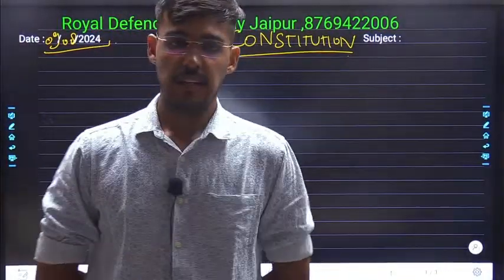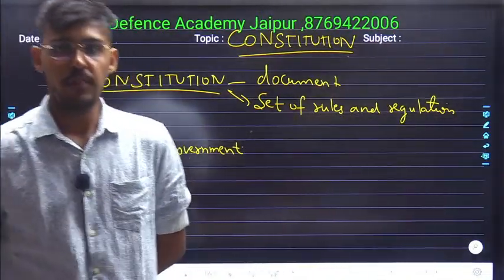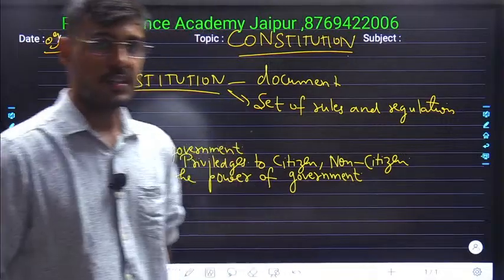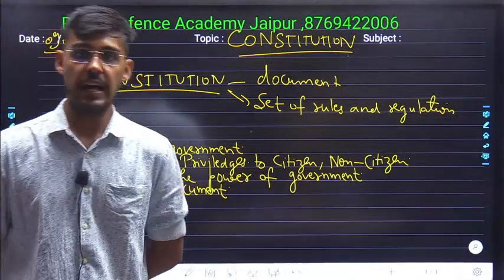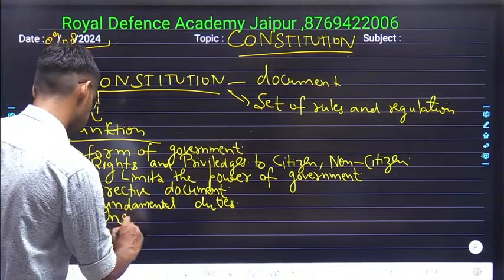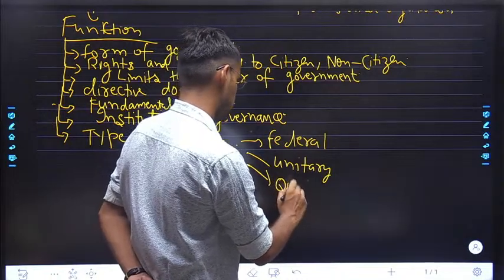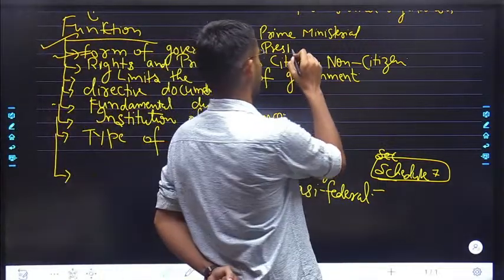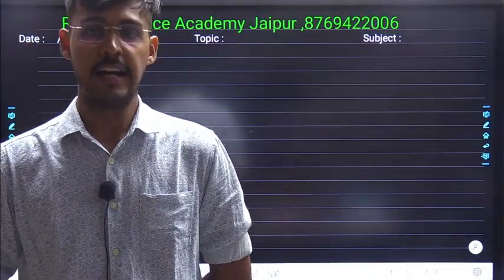CONSTITUTION OF INDIA : Exploring by Abhishek sir "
At the outset, we lay the groundwork by defining force and pressure, shedding light on their significance in understanding the dynamics of the physical world. From the intuitive push and pull of forces to the distributed effect of pressure on surfaces, we delve into the underlying concepts that govern these phenomena.

With a solid foundation in place, we venture into the realm of Newtonian mechanics, where Newton's laws of motion serve as guiding beacons illuminating our understanding of force. Through illustrative examples and intuitive explanations, we uncover the profound implications of these laws, revealing how they shape our perception of motion and equilibrium.

But our exploration doesn't stop there. We transition seamlessly into the realm of fluid dynamics, where the principles of force and pressure take on new dimensions of complexity and intrigue. From the dynamics of fluid flow to the principles of buoyancy and hydrostatics, we unravel the mysteries of fluid behavior with precision and insight.

Yet, our journey is not confined to the theoretical realm alone. We bridge the gap between theory and practice, exploring the practical applications of force and pressure in everyday life. From the aerodynamics of flight to the hydraulic systems powering our machinery, we witness firsthand the transformative impact of these principles on technology and innovation.

But what sets this video apart is its commitment to accessibility and inclusivity. We cater to learners of all backgrounds and abilities, ensuring that complex concepts are communicated with clarity and simplicity. Through visual aids, demonstrations, and real-world examples, we empower our audience to engage actively with the material, fostering a deeper appreciation for the wonders of physics.

Moreover, we recognize the importance of context, situating our discussion within the broader framework of scientific inquiry and discovery. We trace the historical evolution of our understanding of force and pressure, highlighting key milestones and breakthroughs that have shaped our modern conception of these phenomena.

As we navigate through this captivating odyssey of knowledge, we invite you to embark on this journey with us-a journey fueled by curiosity, intellect, and a relentless pursuit of understanding. Whether you're a student grappling with the complexities of physics or simply a curious mind eager to explore the mysteries of the universe, this video offers something for everyone.

So join us, here at the Royal Defence Academy, as we unlock the secrets of force and pressure, peeling back the layers of mystery to reveal the underlying beauty and elegance of the natural world. Prepare to be inspired, enlightened, and empowered as we embark on this exhilarating quest for knowledge and discovery.

Don't miss out on this transformative experience-a journey that promises to expand your horizons, challenge your assumptions, and ignite your passion for learning. Welcome to the world of force and pressure-a world where curiosity knows no bounds and discovery awaits at every turn.